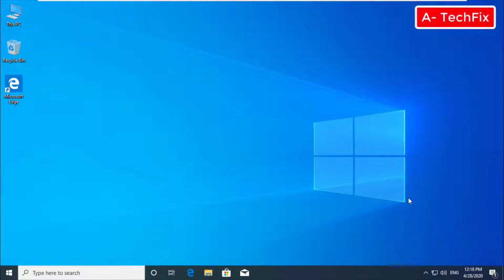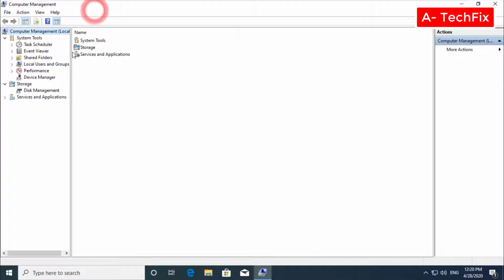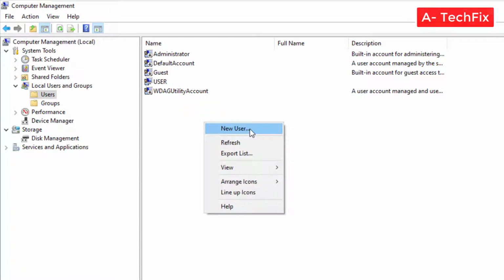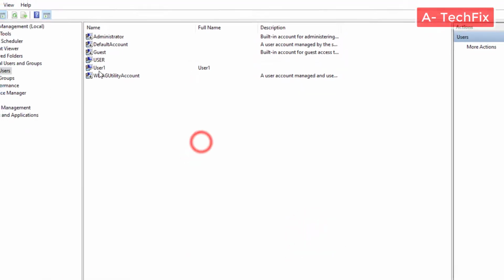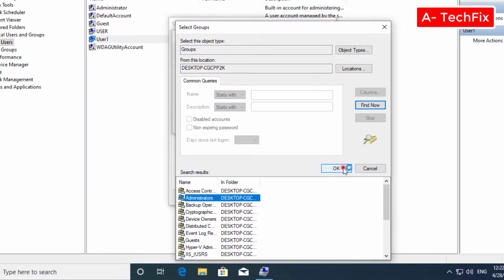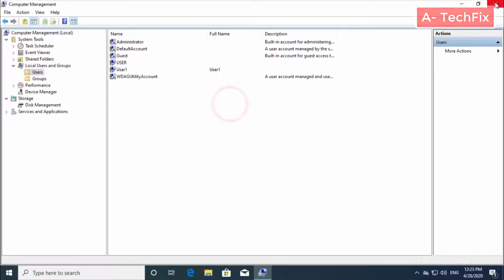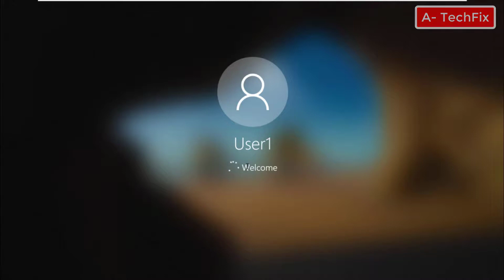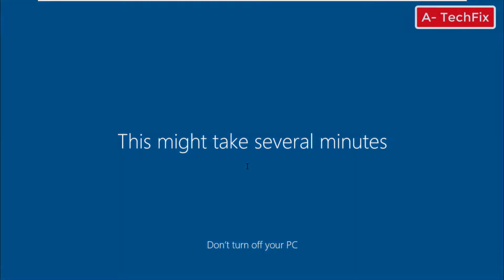How to change username windows 10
Thank you for respecting the terms of this license! How to change username windows 10